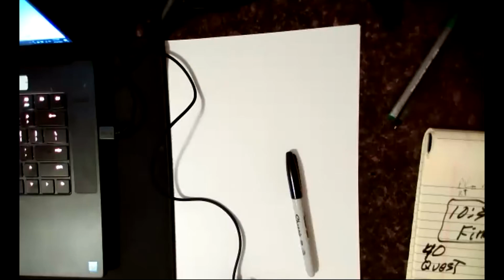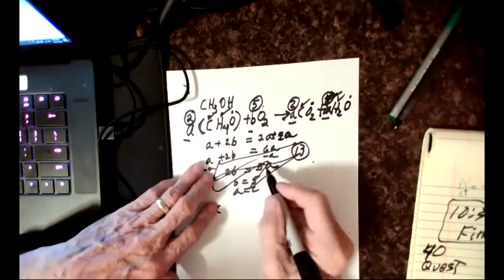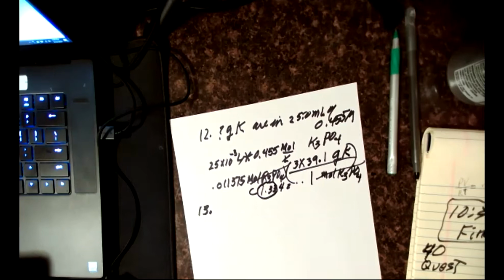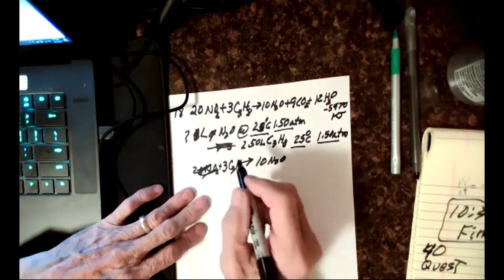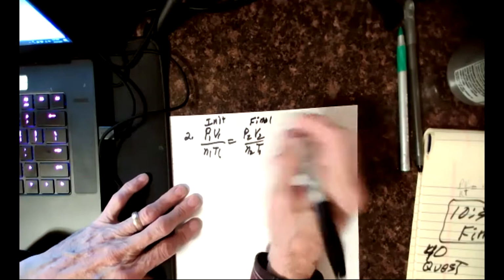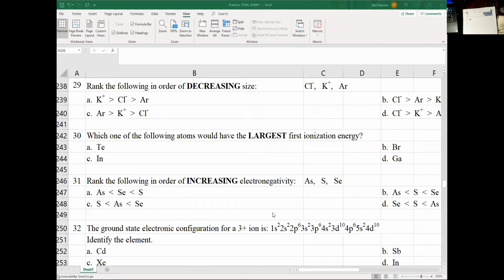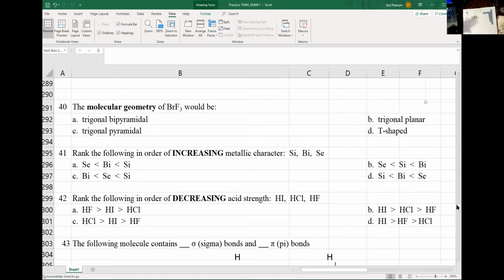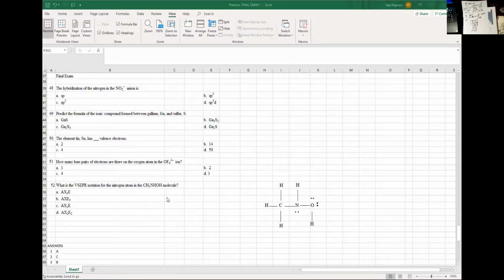Practice Final Exam Solutions